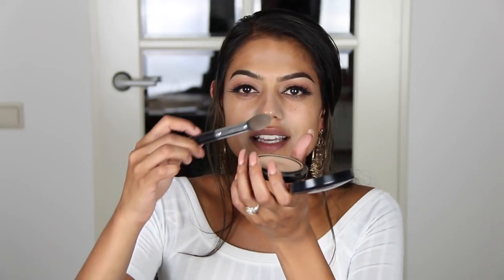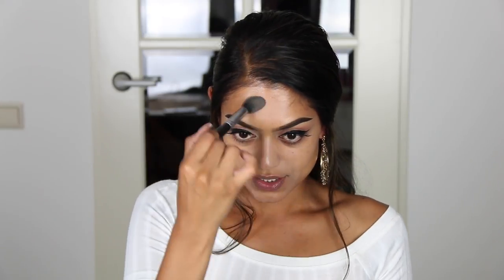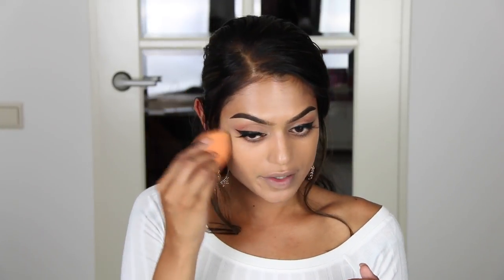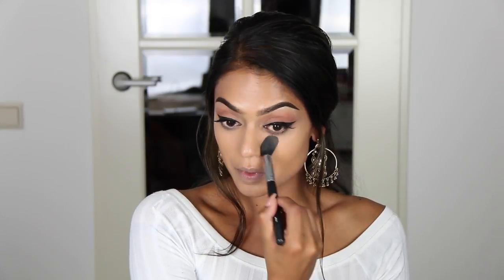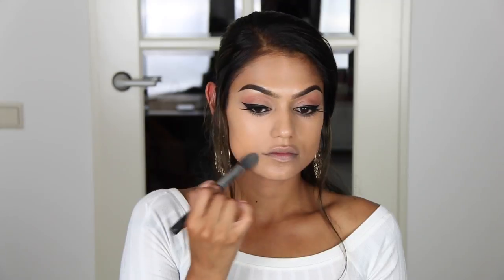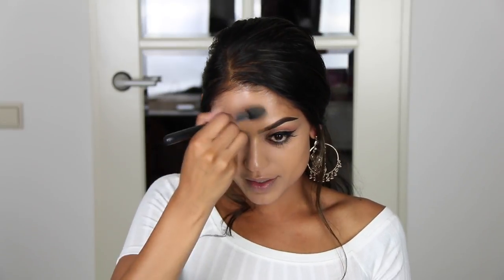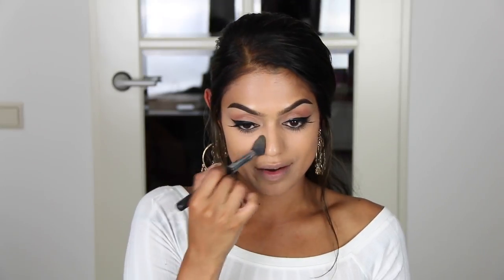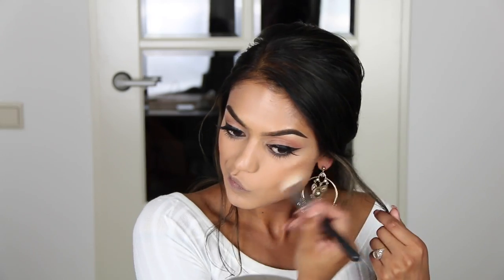FOUNDATION HACK: how to prevent your foundation from melting & creasing | Sabrina Anijs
I hope you enjoy watching this foundation video ;-)

xoxo Sabrina